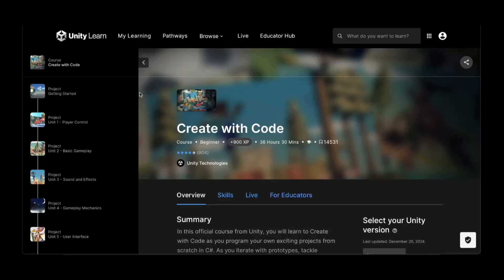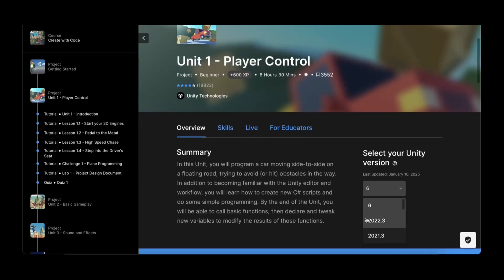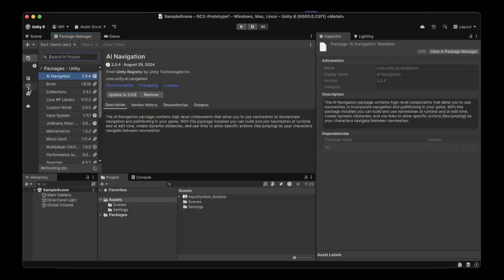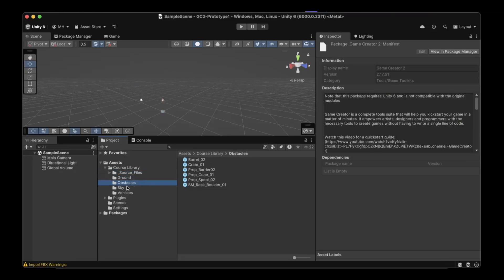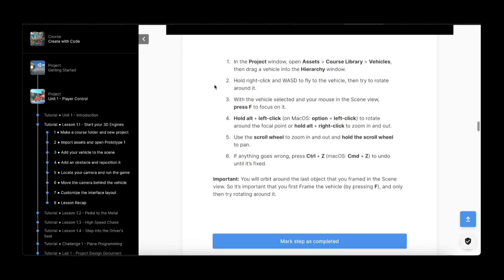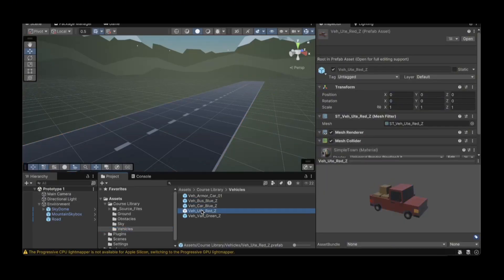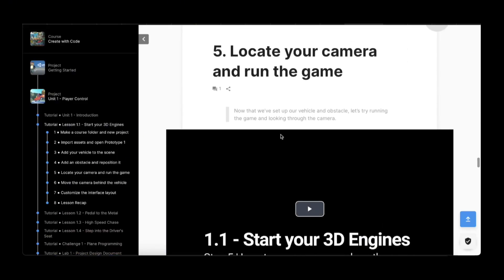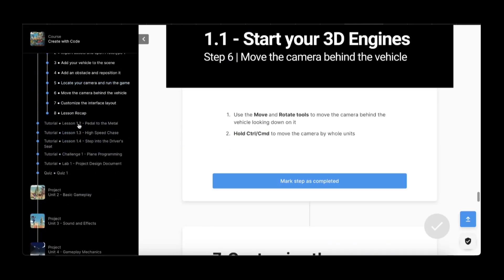Unity's Create With Code Using Game Creator 2 | Player Control 01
00:00 Introduction
01:16 Project Setup
06:30 Scene Setup
07:30 Add Vehicle
08:30 Add Obstacle
09:20 Camera Setup